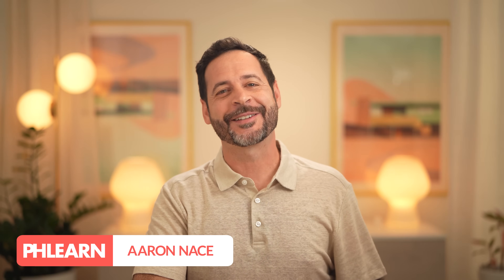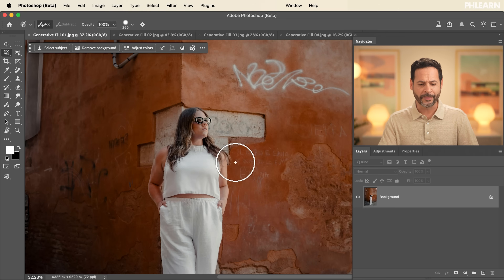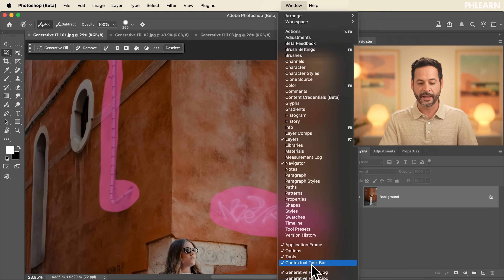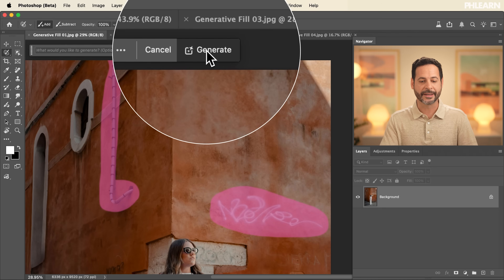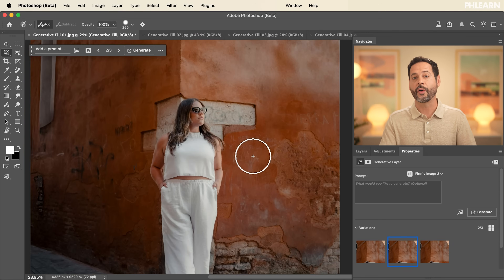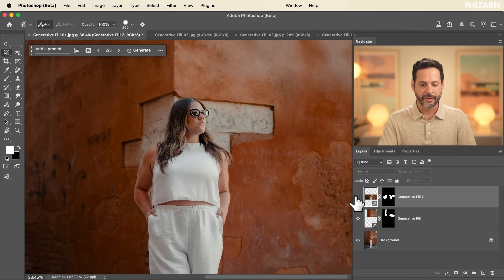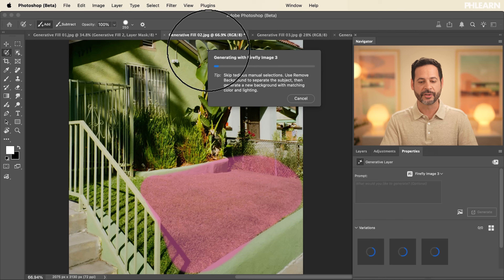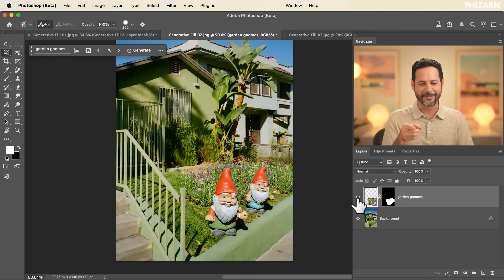STOP Manual Editing! Photoshop AI Does This In 1 Prompt | FREE AI Series - Day 1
Welcome to 10 Days of AI in Photoshop and Lightroom! On this first episode we'll explore the power of Generative Fill in Photoshop. This tool is vital, as it allows you to remove, add, or replace elements in your photos with unprecedented speed and realism, saving you hours of manual editing work.